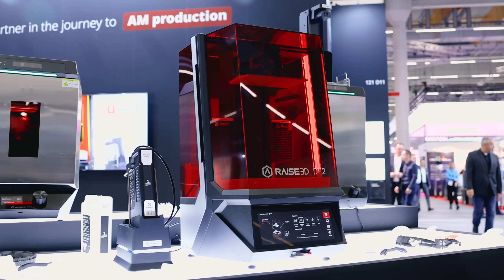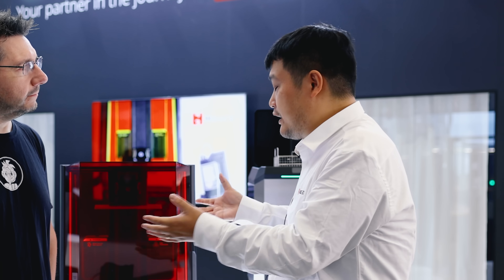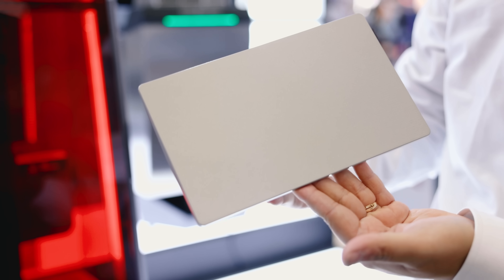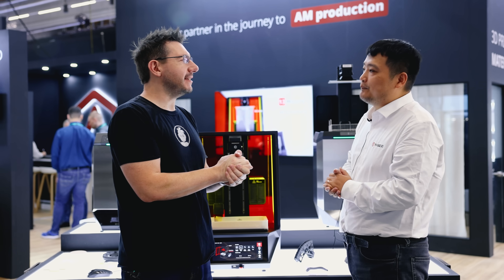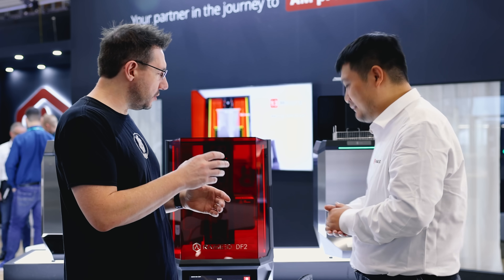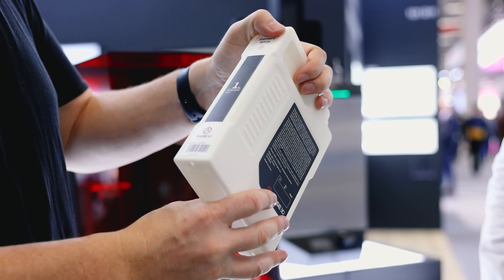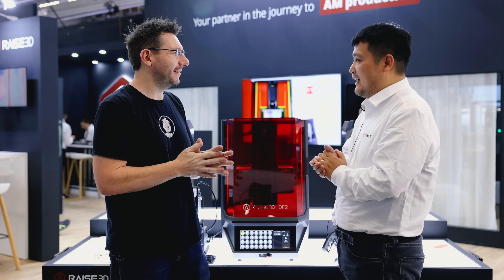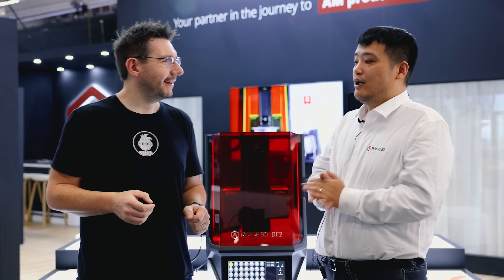BRAND NEW Resin 3D Printer! Raise3D at Formnext 2023!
Raise3D showed off a BRAND NEW resin 3d printer solution at Formnext 2023 - called the DF2!

THE TEAM! 🤟

Find Me Socially!

Want to send me something?
3D Printing Nerd
USA